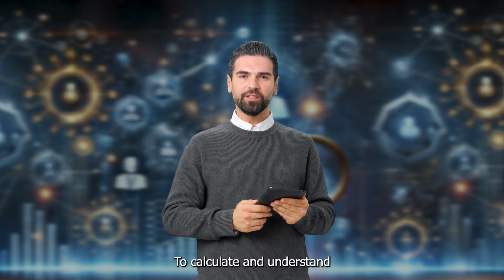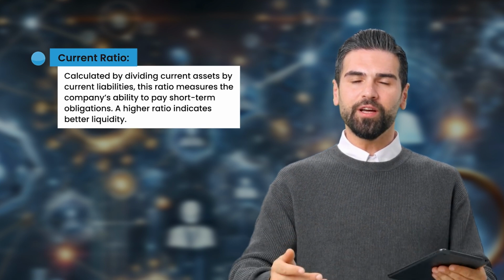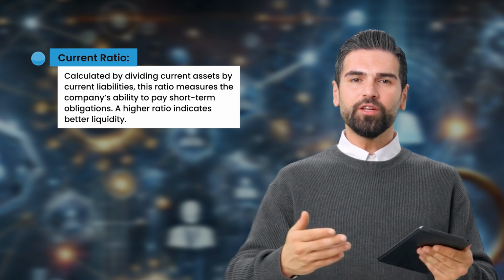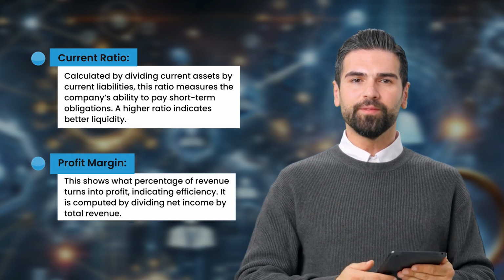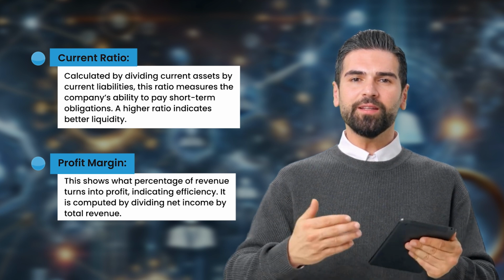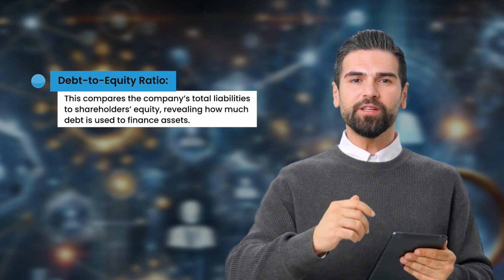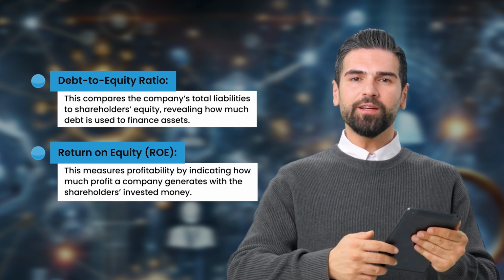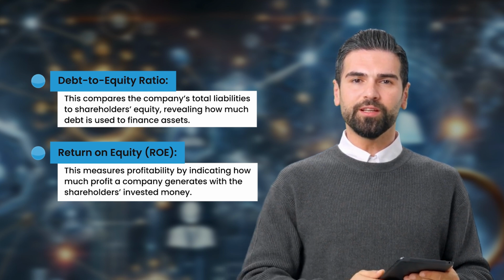Utilizing Financial Reports and Press Releases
In this lecture, we dive into how to use financial reports and press releases to enhance your understanding of a company's stability and strategic direction. Learn how to interpret key financial metrics and recent announcements to better prepare for interviews and make informed career decisions.

Key Takeaways:

Learn how to analyze financial reports to assess a company’s financial health.
Understand key metrics like profit margins, debt ratios, and cash flow.
Discover how press releases can provide insights into a company’s recent developments and future plans.

This lecture will equip you with the tools to assess a company’s financial stability and keep you up-to-date with their latest initiatives.